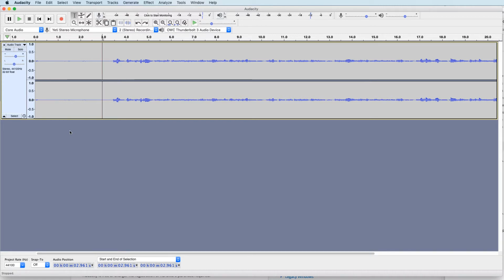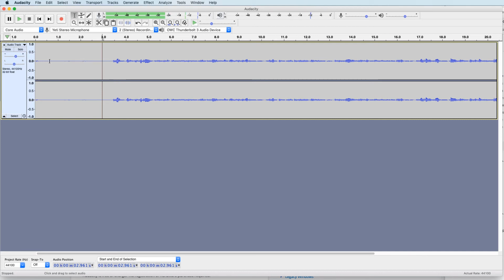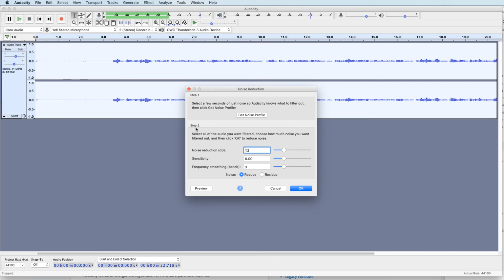Audacity Best Practices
A simple tutorial on how to record and clean up an audio track.